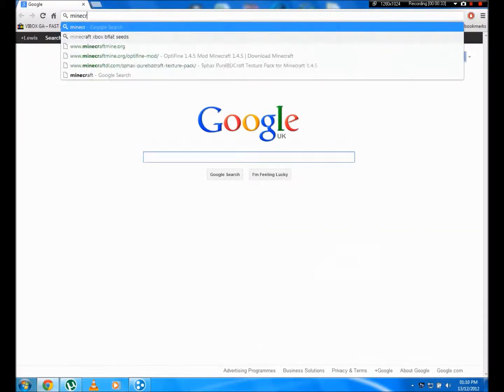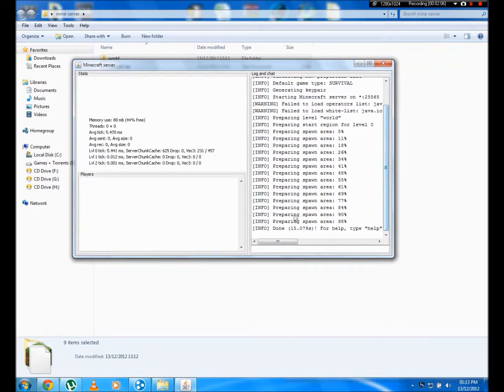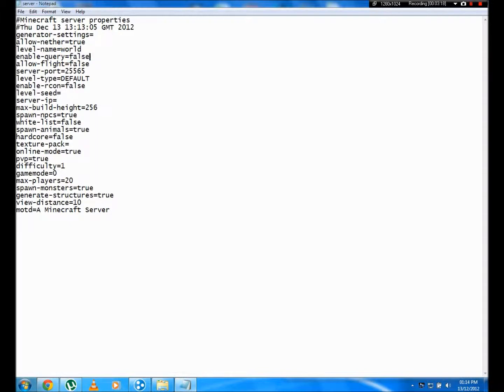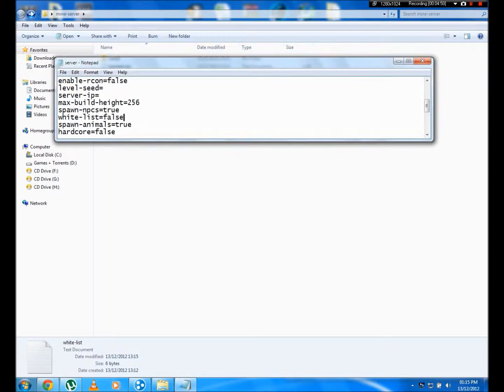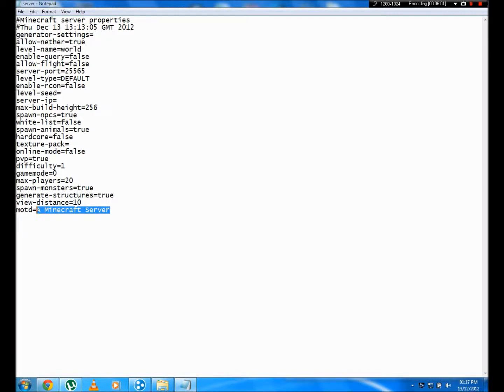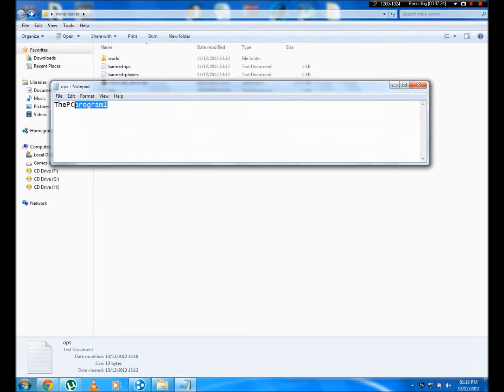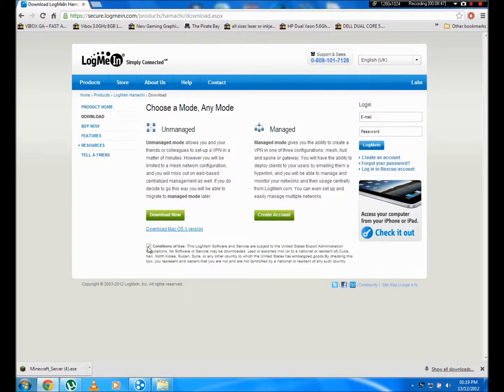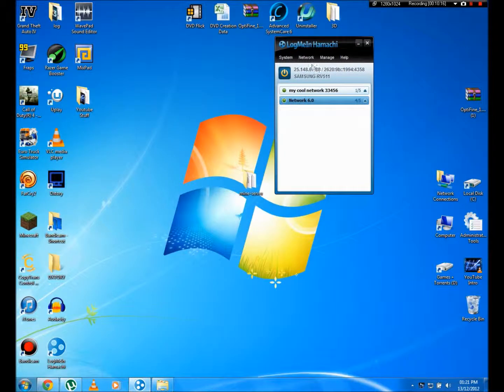How To Make A Private Server For Minecraft - LogMeIn Hamachi!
Tutorial on how to host a private Minecraft server!